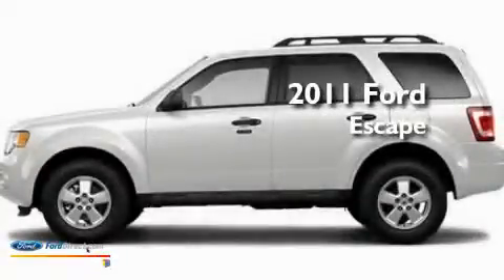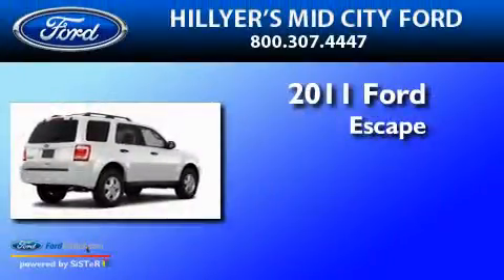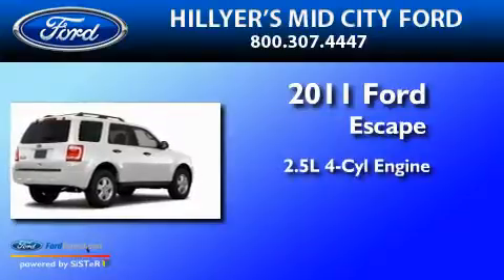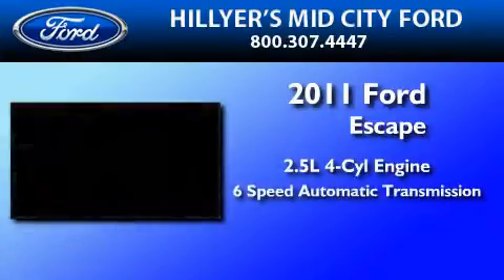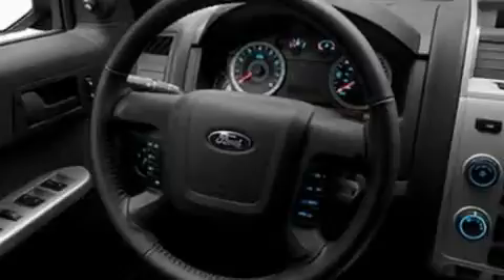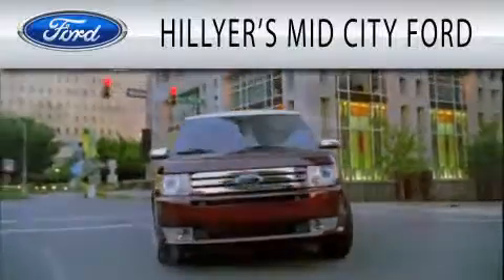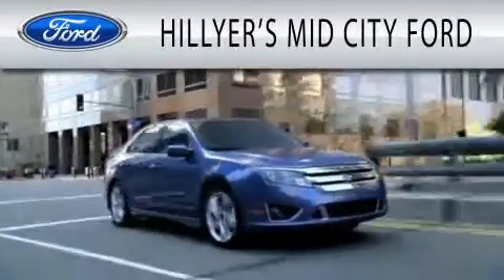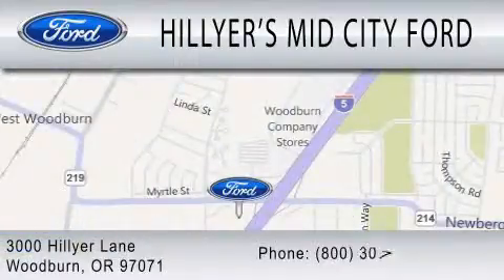2011 FORD ESCAPE OR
Year : 2011
 Make : FORD
 Model : ESCAPE
 Engine : 2.5L I4
 Trans . : AUTO 6SPD
 Exterior : WHITE
 Miles : 10

 Stock : T9527

 3000 Newberg Highway
  , OR 97071